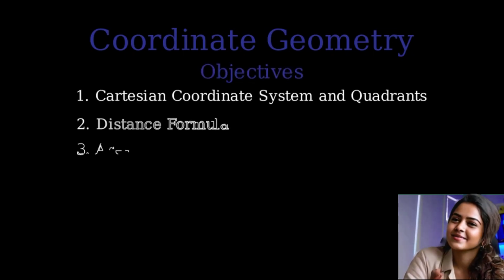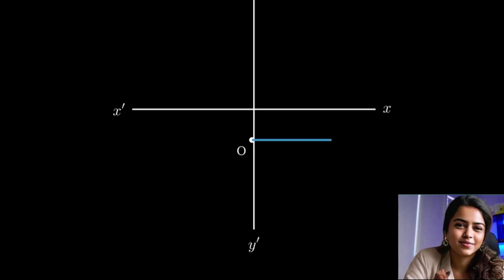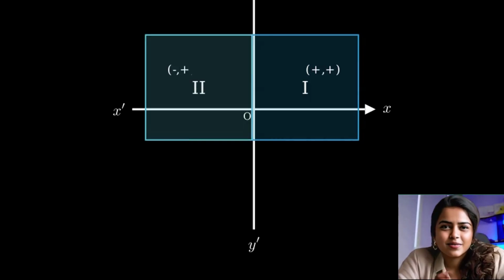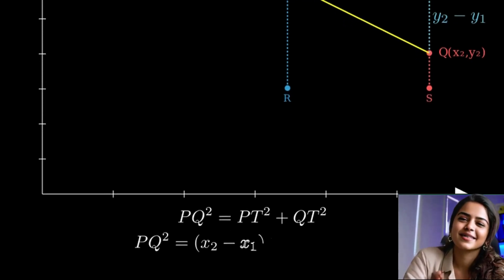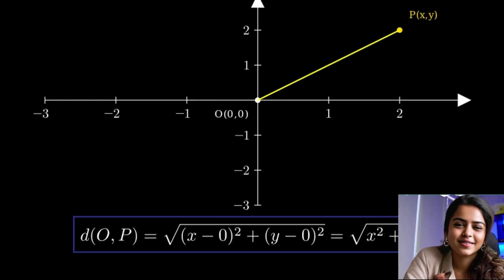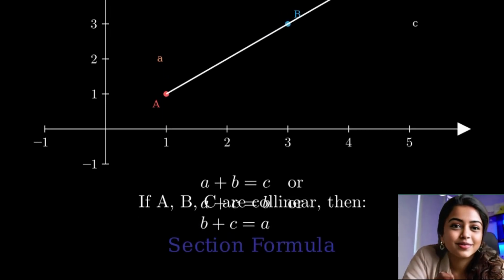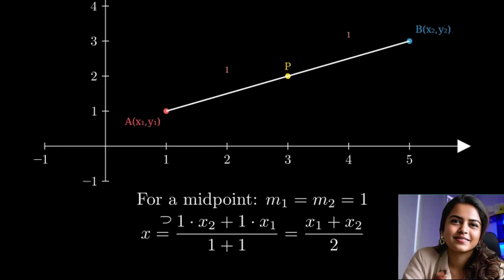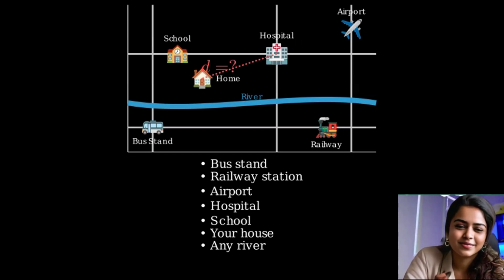Class 10 CBSE mathematics, Introduction Coordinate Geometry || ChennAi Tutor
In Class 10 CBSE mathematics, Coordinate Geometry deals with representing and analyzing geometric figures using coordinates on a plane. Key topics include finding the distance between two points, determining the coordinates of a point dividing a line segment in a given ratio, calculating the area of triangles and other polygons, and understanding the concept of a line's equation.

Distance Formula:
Used to find the distance between two points (x1, y1) and (x2, y2): Distance = √((x2 - x1)² + (y2 - y1)²), according to Cuemath.
Section Formula:
Used to find the coordinates of a point that divides a line segment in a given ratio. If a point P(x, y) divides the line segment joining A(x1, y1) and B(x2, y2) in the ratio m:n, then P(x, y) = ((mx2 + nx1)/(m+n), (my2 + ny1)/(m+n)).
Area of a Triangle:
The area of a triangle with vertices (x1, y1), (x2, y2), and (x3, y3) can be calculated using the formula: Area = 1/2 * |x1(y2 - y3) + x2(y3 - y1) + x3(y1 - y2)|.
Midpoint Formula:
The coordinates of the midpoint of a line segment joining (x1, y1) and (x2, y2) are ((x1 + x2)/2, (y1 + y2)/2).
Important Points:
Cartesian Coordinate System:
Understanding the Cartesian plane (with x and y axes) is crucial. The x-coordinate is the distance from the y-axis, and the y-coordinate is the distance from the x-axis.
Points on the Axes:
Points on the x-axis have coordinates (x, 0), and points on the y-axis have coordinates (0, y).
Application of Formulas:
Coordinate geometry helps in various applications, including finding the area of geometric figures, determining the properties of lines, and solving problems involving spatial relationships.